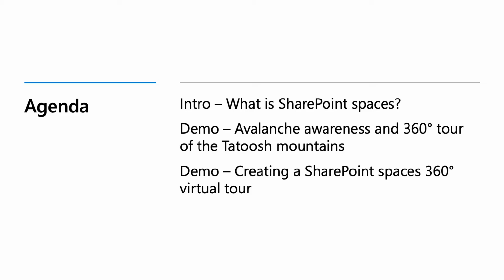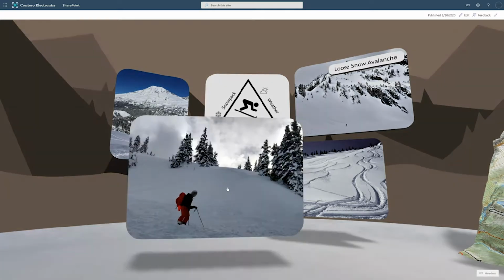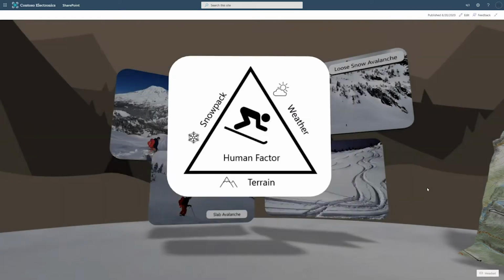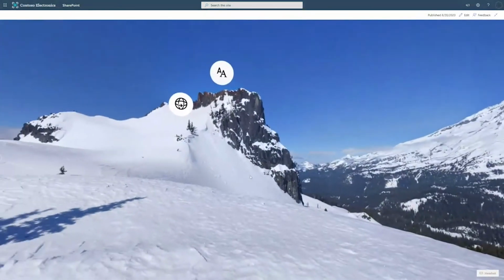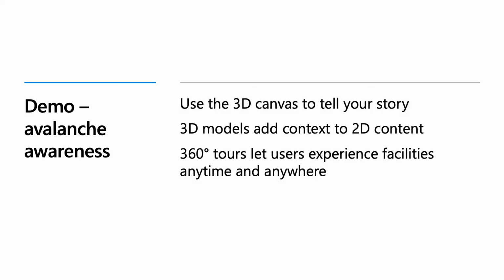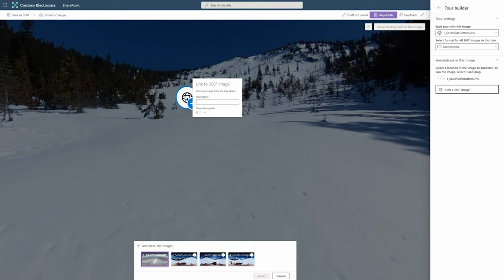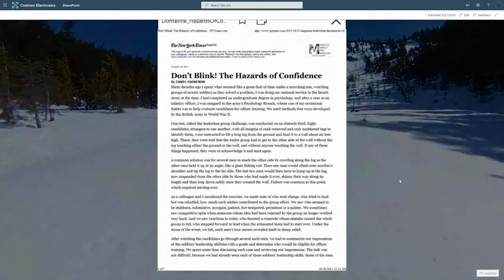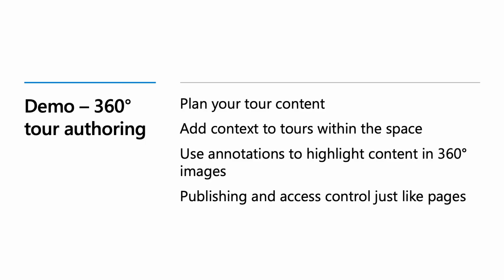Liven up your Intranet with SharePoint Spaces: Be there virtually with 360° virtual tours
Learn how to immerse and educate users in your physical spaces - all without leaving your Intranet. Use 360° images and SharePoint spaces to onboard and train new employees, communicate spatial concepts, and collaborate to solve issues within a physical space even if everyone can't be there in person.